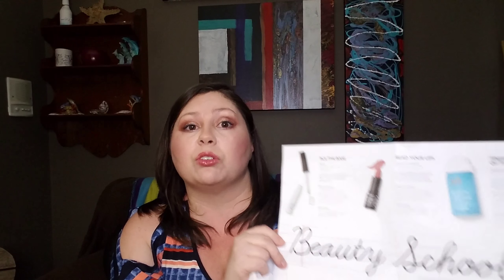Play by sephora August 2018.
I forgot to mention that the 50 points you receive each month has to be redeemed at a sephora store, Wish sephora would just let us redeem them online especially for those who don't live near a sephora store.